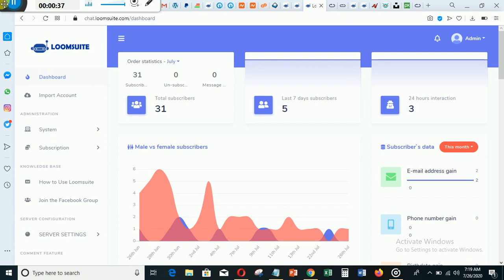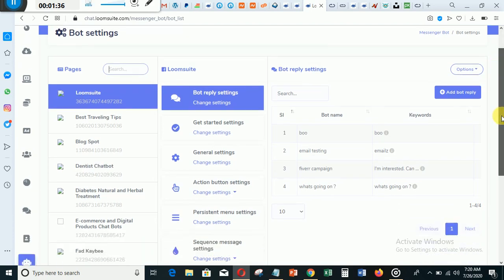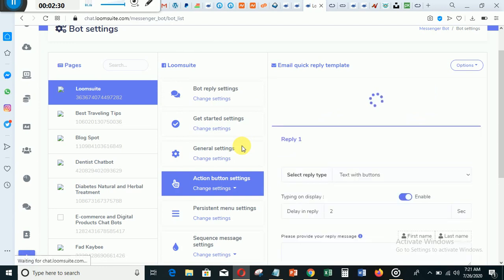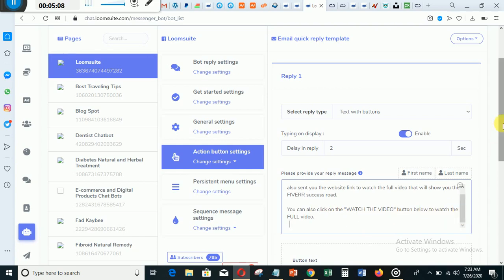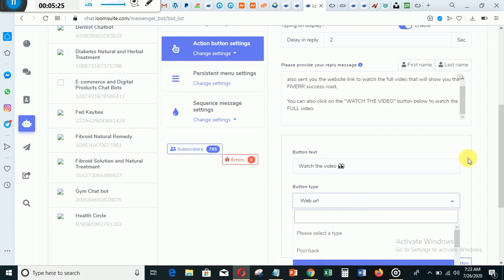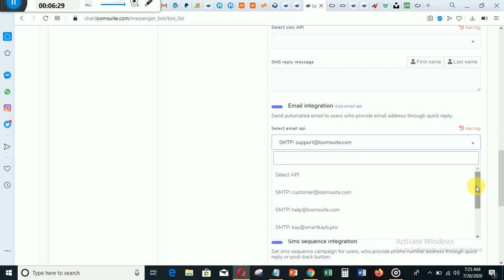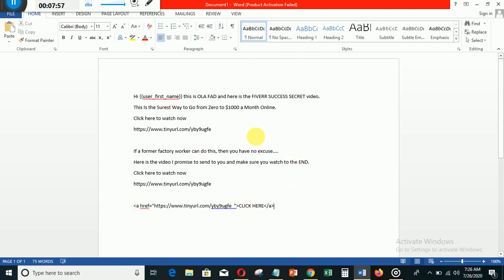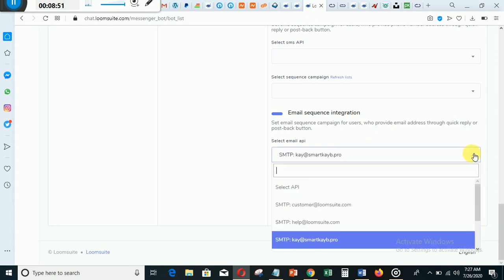How to set Email auto-responder with LOOMSUITE